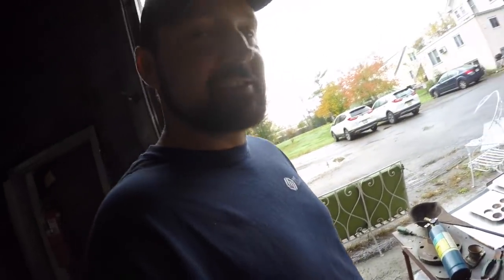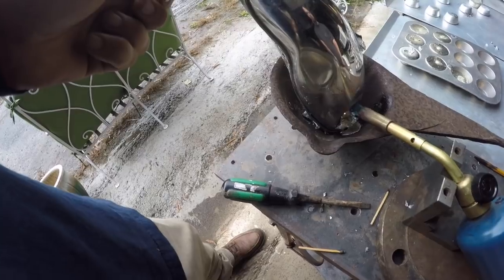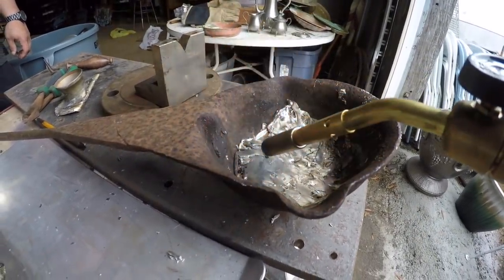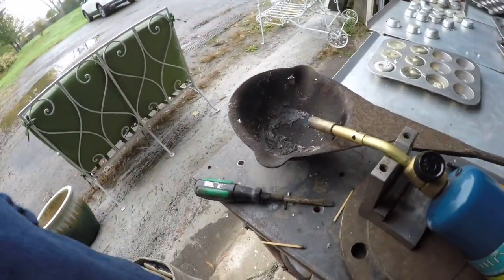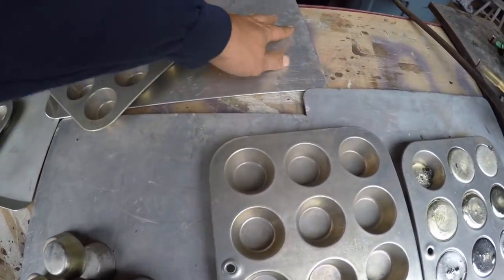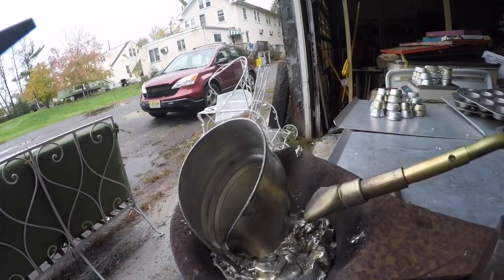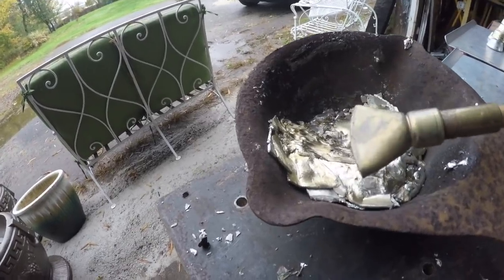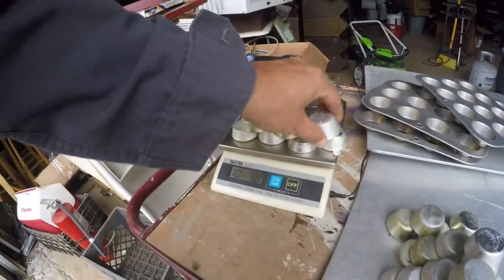Melting down my pewter hoard to make tin ingots or biscuits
Making pewter biscuits melting down my huge horde of pewter to make some room with blue bus Dave